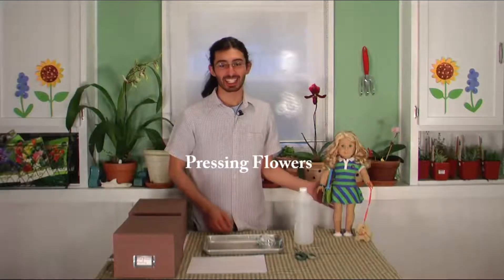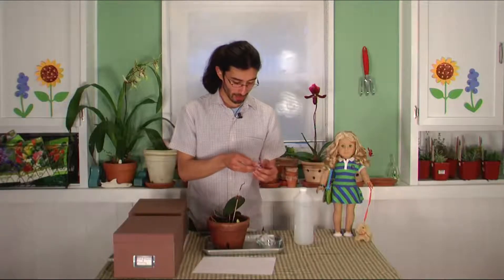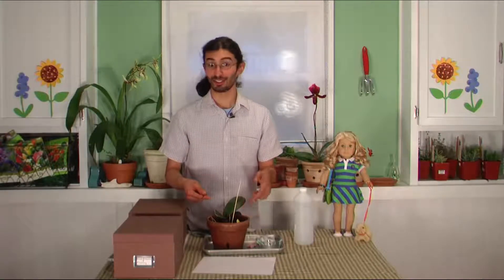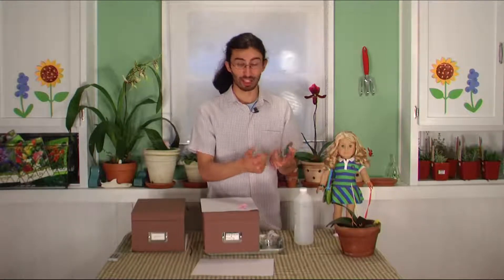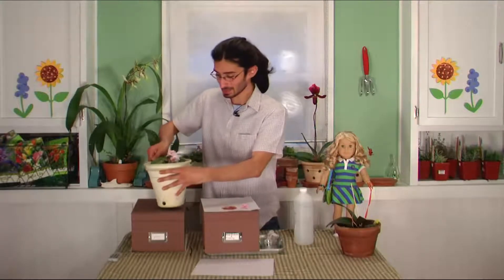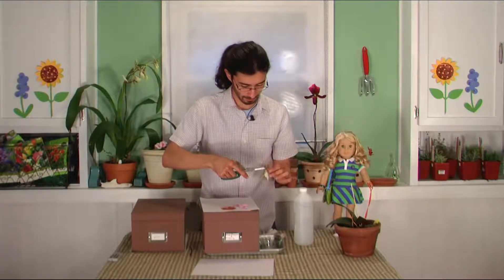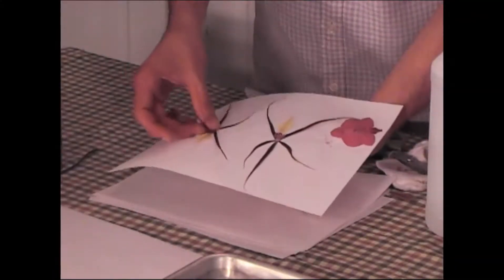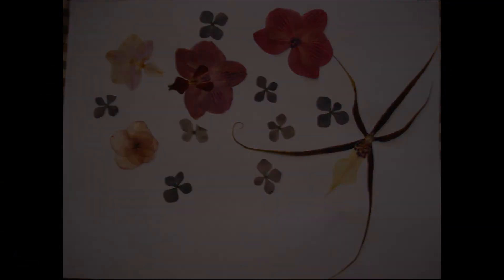Pressed Flowers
Here is my technique for easy pressed flowers! no fancy flower presses
needed here, and a special visit from Lanie